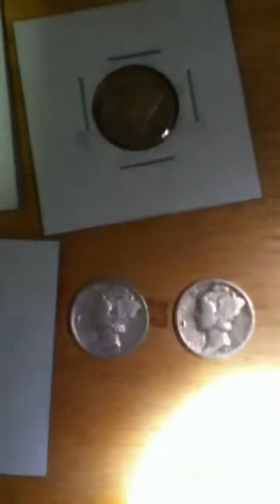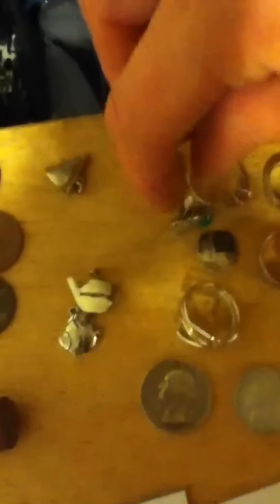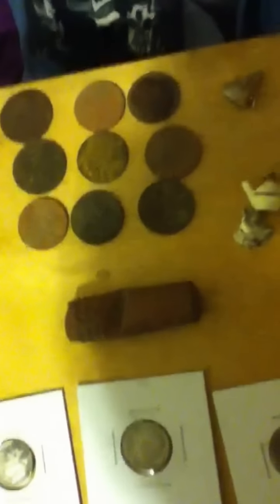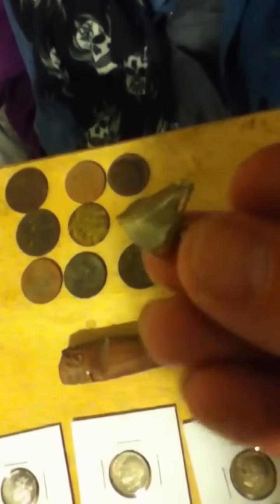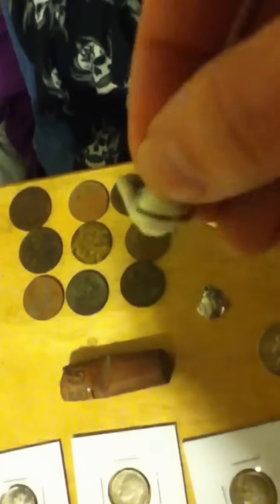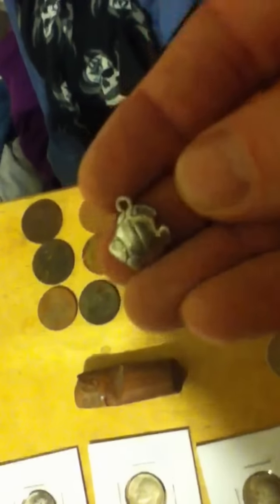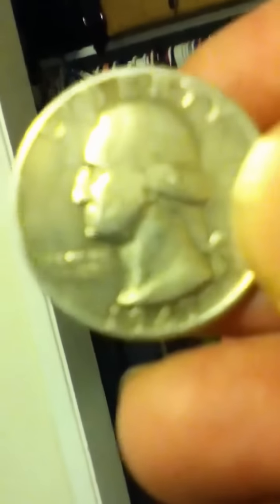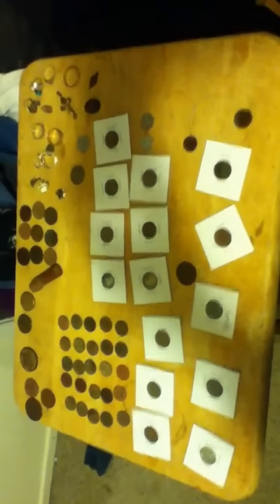Metal detecting finds 2012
My favorite finds